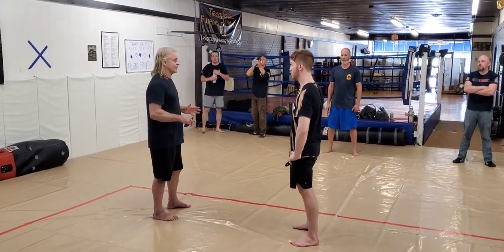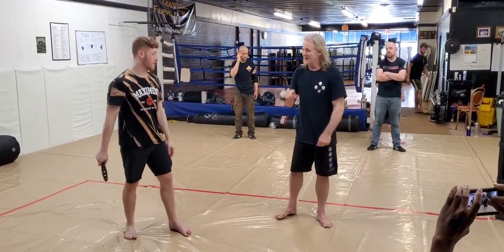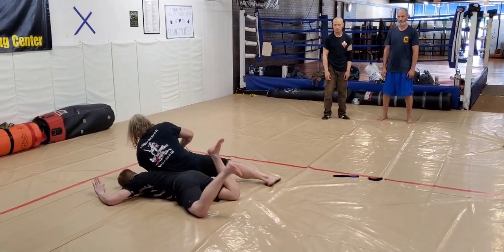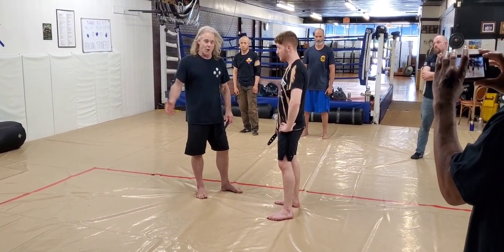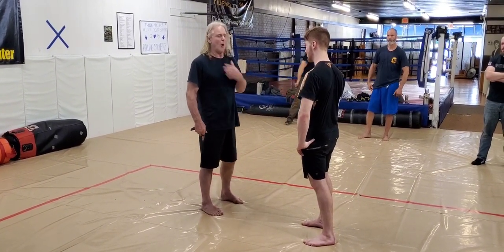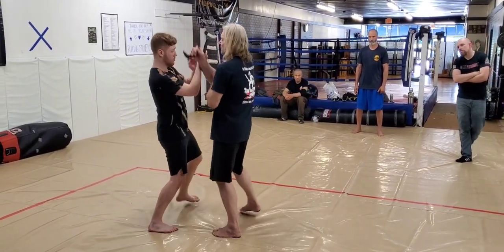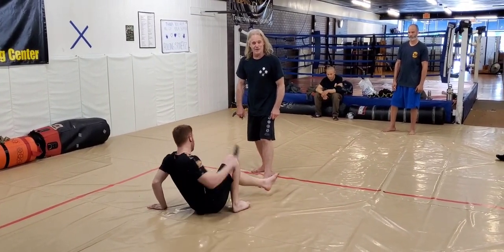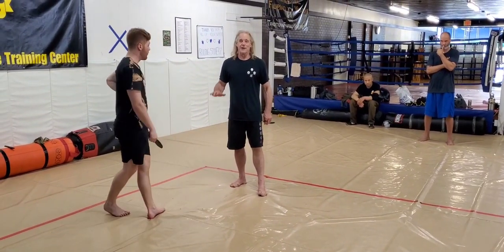Some simple Karambit vs Knife entertainment for you...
When it comes to knife defenses whether it be empty hand vs knife or knife vs knife, there are no guarantees. It takes a lot of work to create good reflexes to defend yourself in such a dangerous bladed weapons situation.

You can learn this in Waterbury Connecticut Local classes, private & semi-private lesson are available. Seminars at your martial art school are also available. Message me if you are interested.